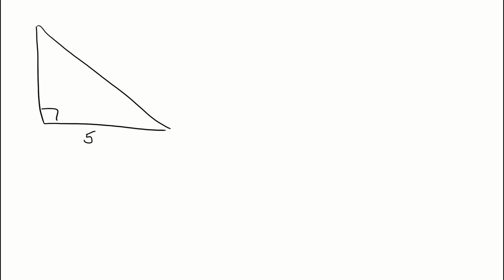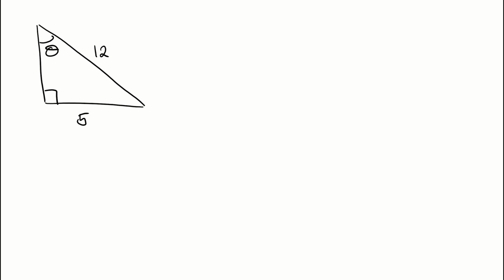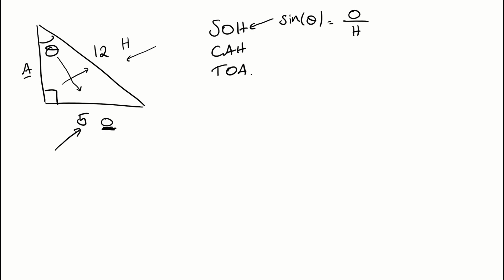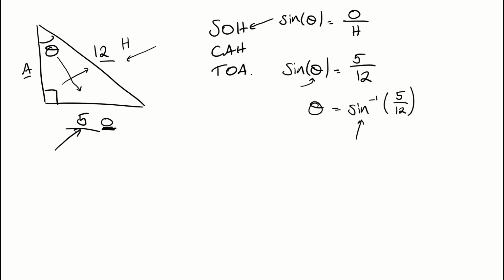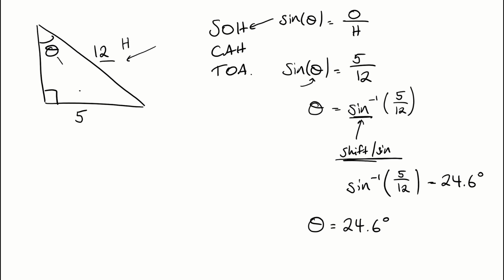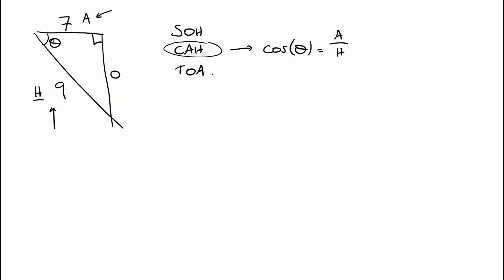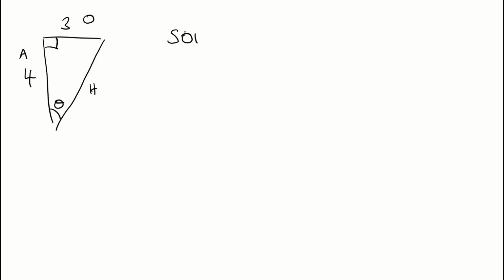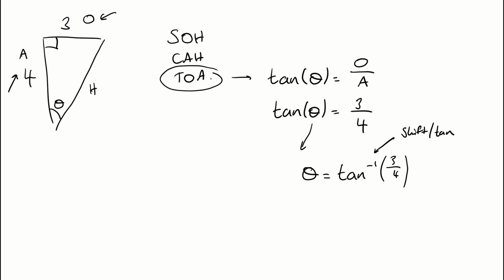Trigonometry - Solving Unknown Angles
This video builds upon the previous trigonometry video, and explains how to find unknown angles in a right angled triangle.